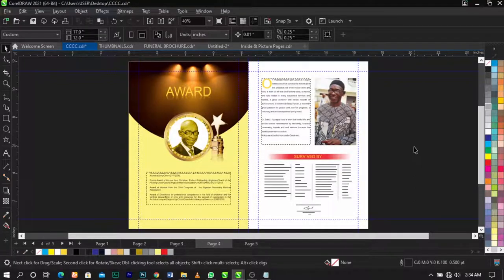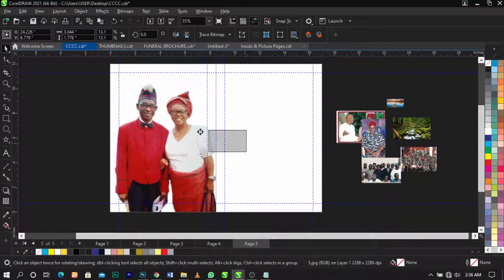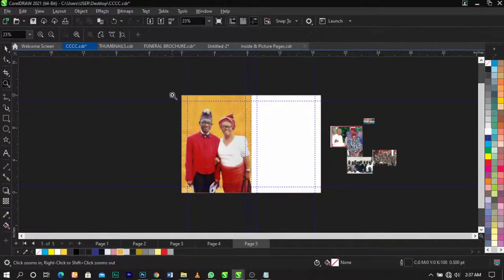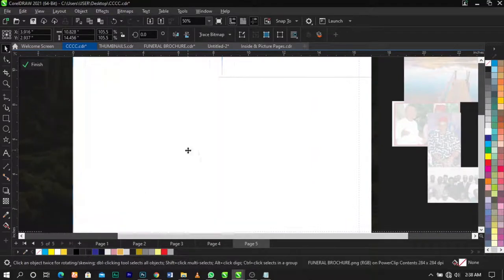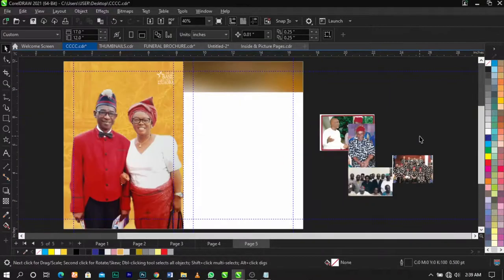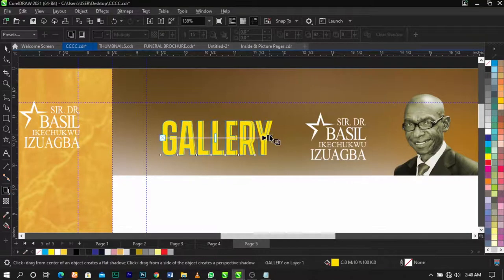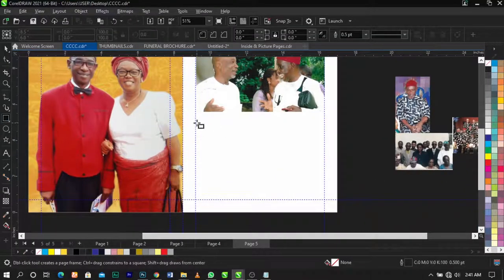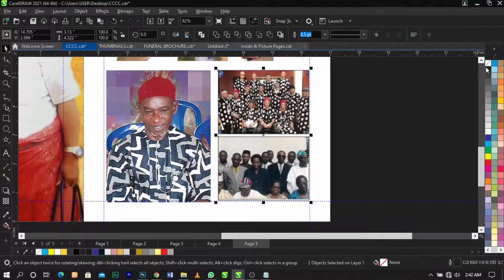EP 5: How to Design a Funeral Program | 2021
F  O  N  T :
Vantely